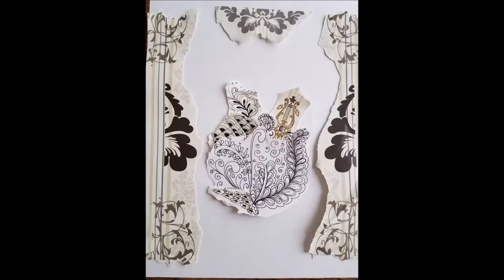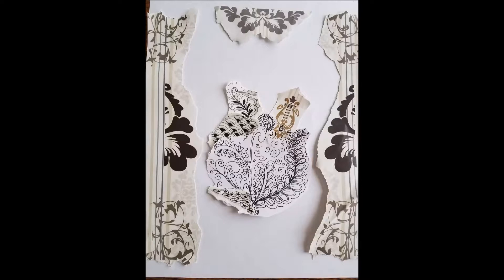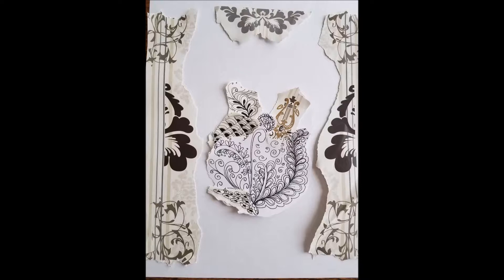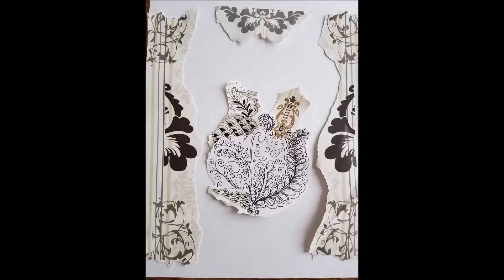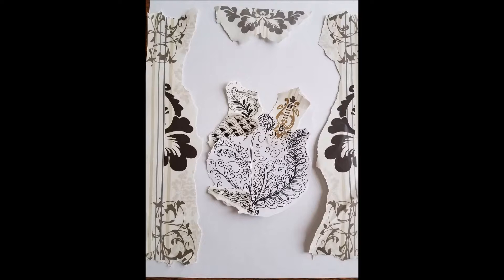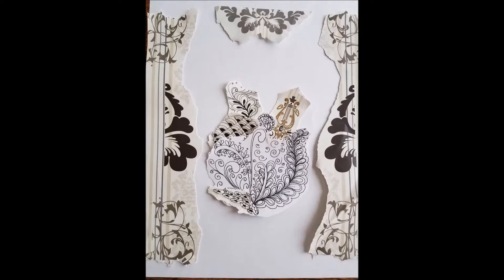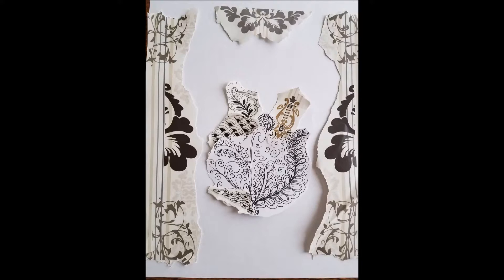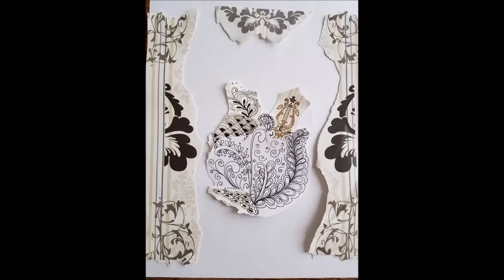Be creative -My Creative Corner3 Podcast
a podcast about my quilting journey and life in a northern town. I am showing my Tula Pink Morrocan tiles, chunky framed orphan block quilt and all the things!